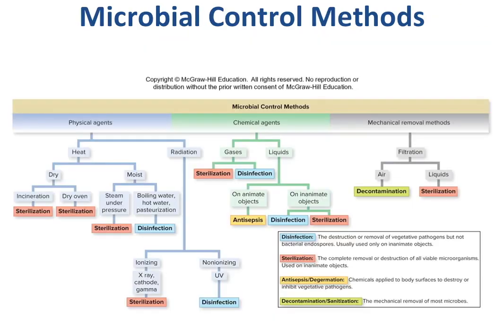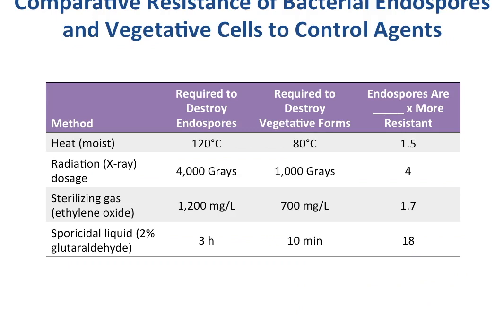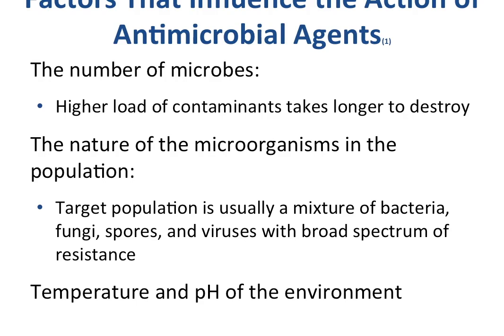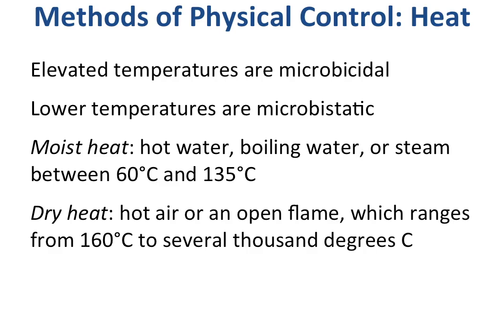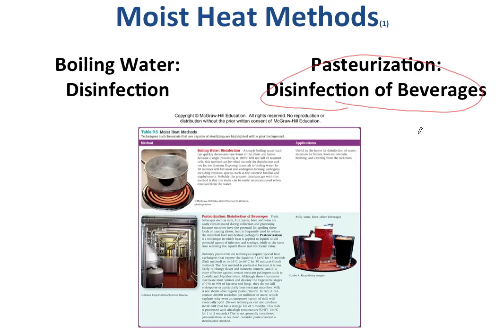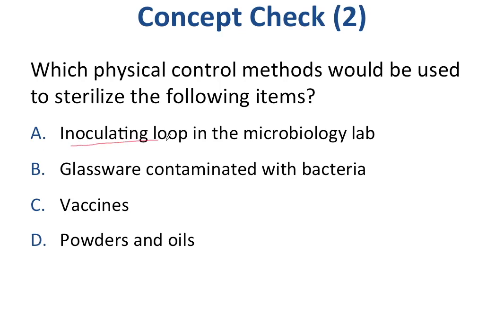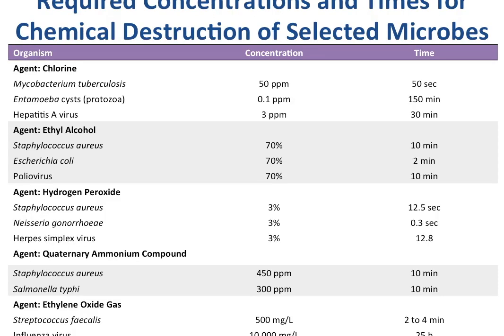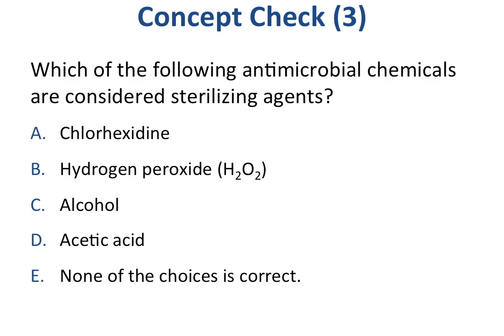Microbiology cowan chapter9